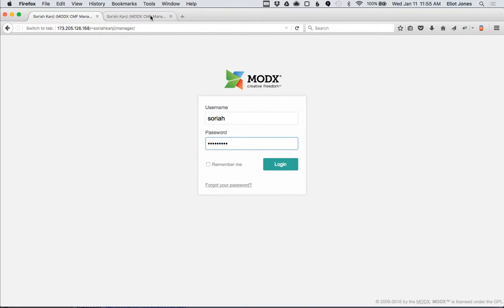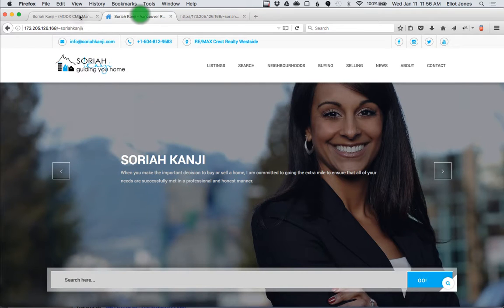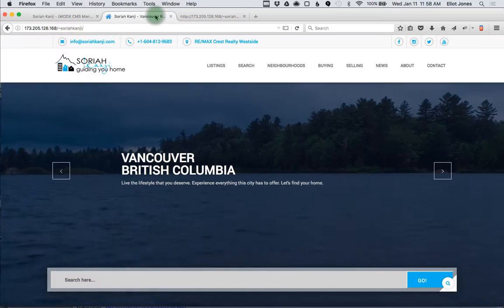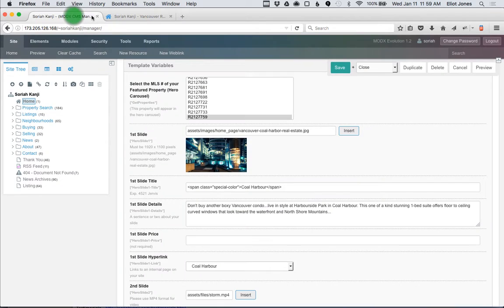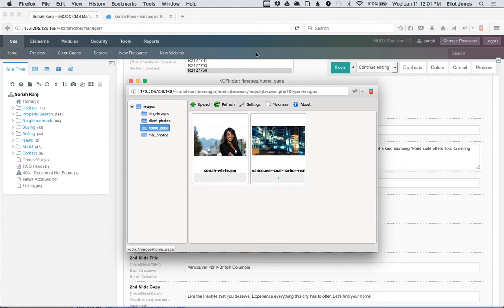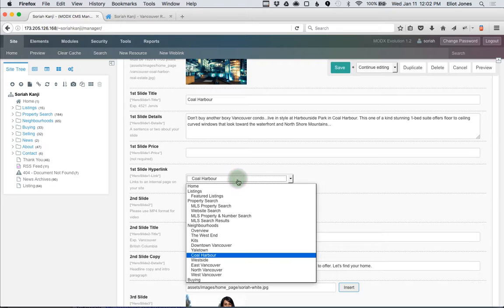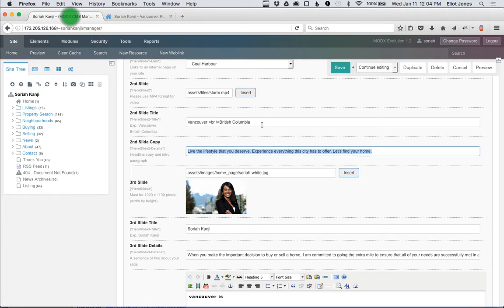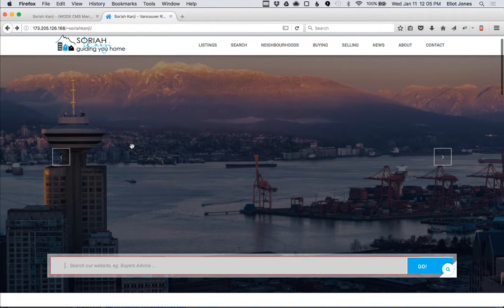TAIYO Screencast Hero Carousel Home Page